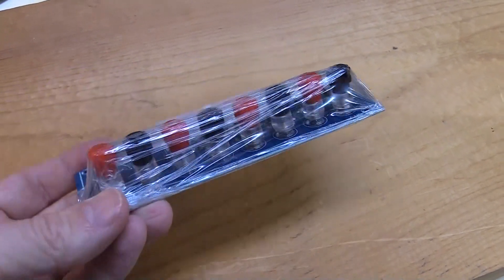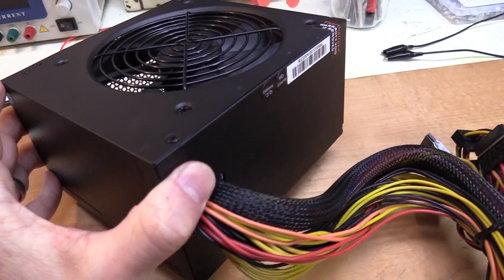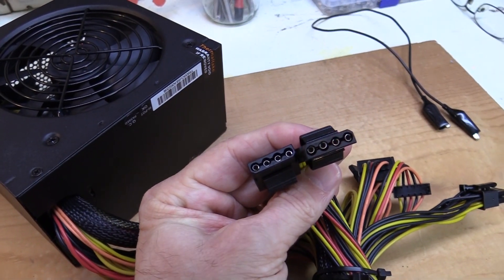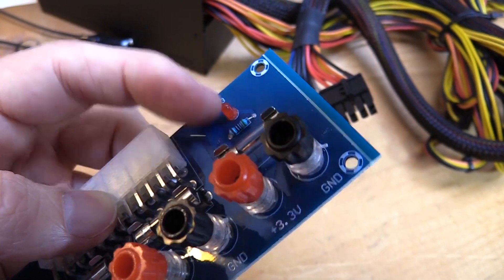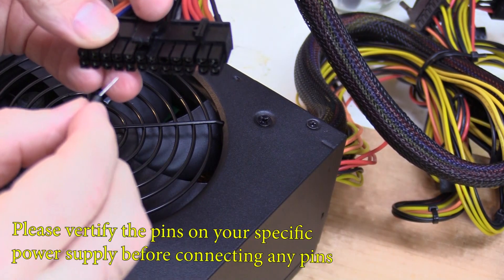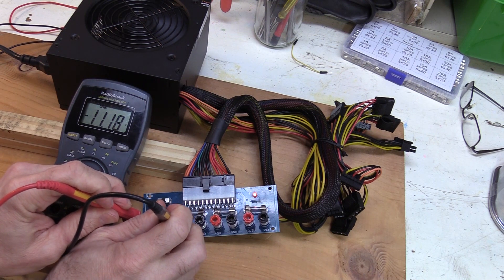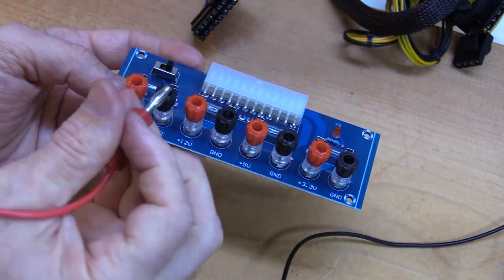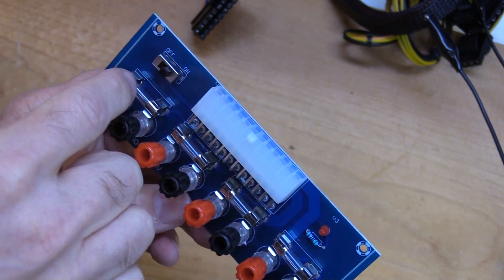How to Convert a Computer Supply to a Bench Power Supply: ATX Breakout Board Module Review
This video will show you the basics how to use an ATX computer power supply as a bench power supply to get 12V, -12V, 5V and 3.3V of power.  This video will also review a 24-pin ATX breakout board module that can be use to connect into the computer power supply.